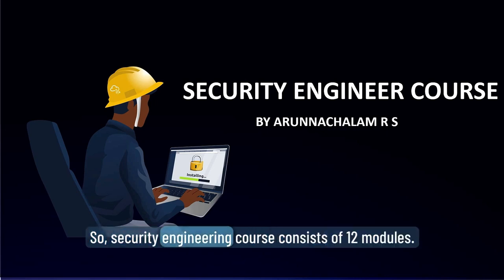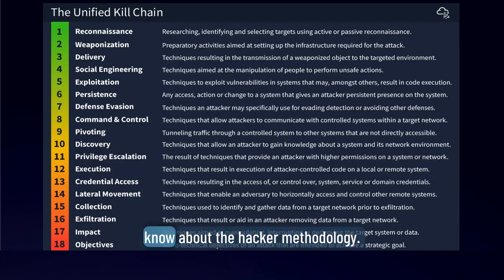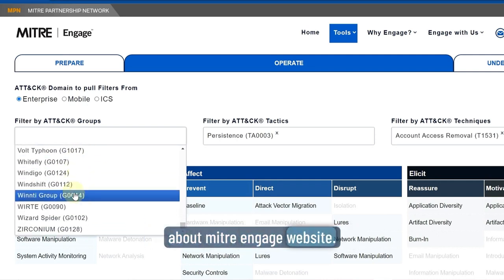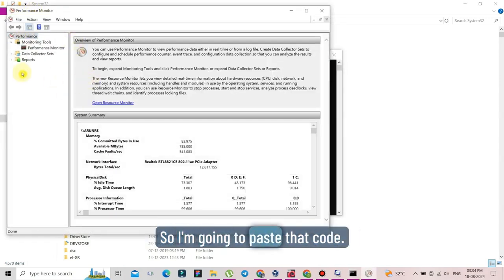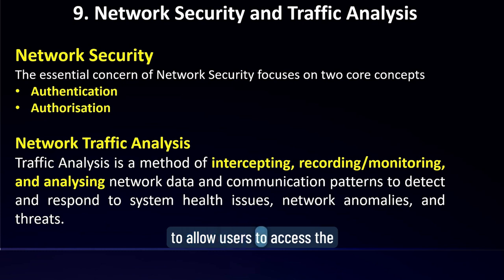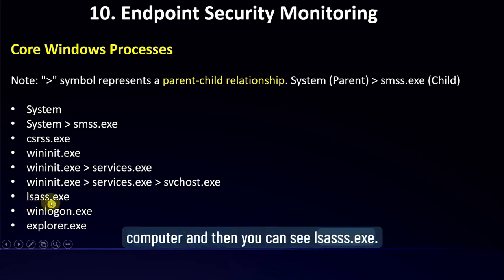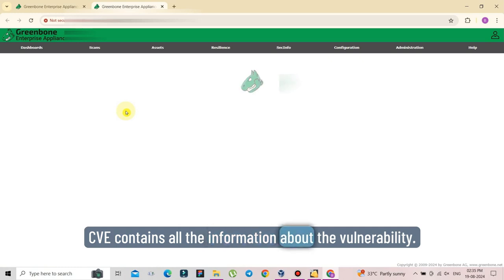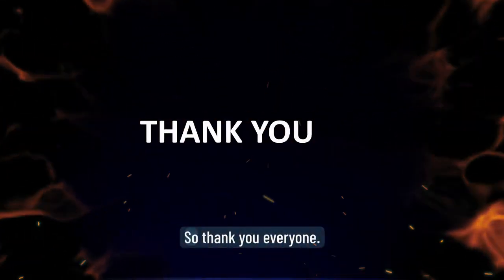Cyber Security Course for Beginners 2025 | All Concepts 2025 🔥🔥freetech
Cyber Security Course for Beginners | All Concepts 2025 🔥🔥freetech

Start your journey with our Cyber Security Course for Beginners 2025 🚀. This complete cyber security course for beginners covers ethical hacking, network security, malware protection, penetration testing, and cyber security tools step by step. Perfect for students, beginners, and IT professionals looking for the best cyber security course online. Learn cyber security basics, ethical hacking fundamentals, and security tools in this beginner-friendly cyber security tutorial.

COURSE TOPICS:

00:00:00  INTRODUCTION TO SECURITY ENGINEER
00:08:25  INTRODUCTION TO GOVERNANCE & REGULATION
00:17:45 INTRODUCTION TO SECURITY PRINCIPILES
00:27:08 INTRODUCTION TO SECURITY OPERATIONAL CENTER AND INCIDENT RESPONSE

00:38:08 INTRODUCTION TO CYBER DEFENSE FRAMEWORKS
00:46:50 INTRODUCTION TO THREAT INTELLIGENCE TOOLS
01:00:00INTRODUCTION TO WINDOWS , LINUX , NETWORKS
01:32:32 INTRODUCTION TO NETWORK SECURITY AND ANALYSIS
01:33:52 INTRODUCTION TO WIRESHARK
01:46:34 INTRODUCTION TO SYSMON
01:54:45 INTRODUCTION TO ENDPOINT SECURITY AND MONITORING
01:57:24 INTRODUCTION TO  WAZUH
02:45:56 INTRODUCTION TO OPENVAS
02:29:00 INTRODUCTION TO SECURITY INFORMATION EVENT MANAGEMENT
02:27:00 INTRODUCTION TO SPLUNK
02:41:00 INTRODUCTION TO MALWARE ANALYSIS